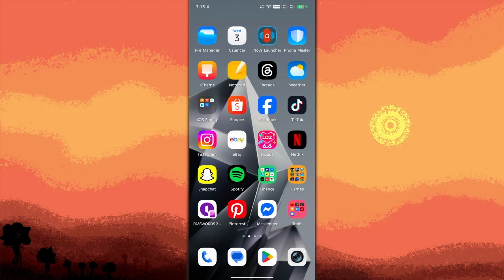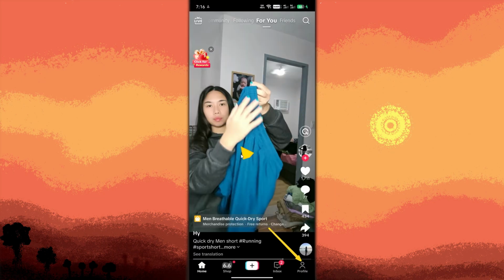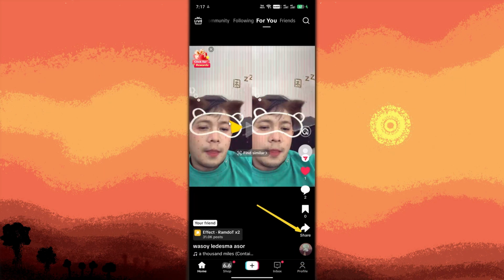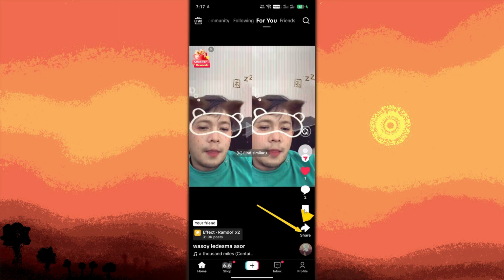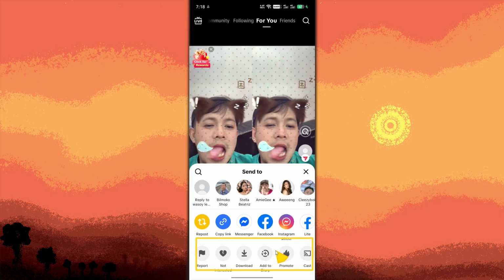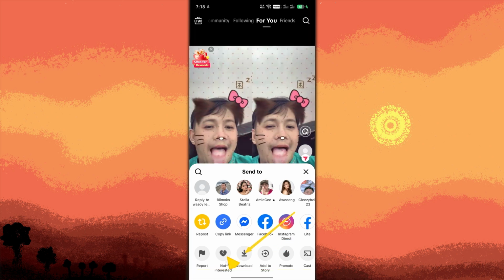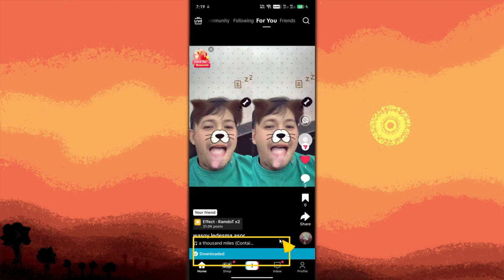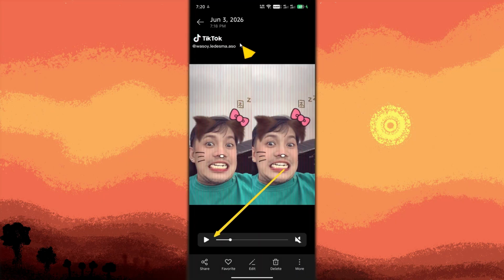How To Download TikTok Videos On Android (Step-by-Step Guide)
This quick guide will show how to download TikTok videos on Android. Follow along with me and copy the steps I show on screen to download a copy of a TikTok video to your Android's storage.